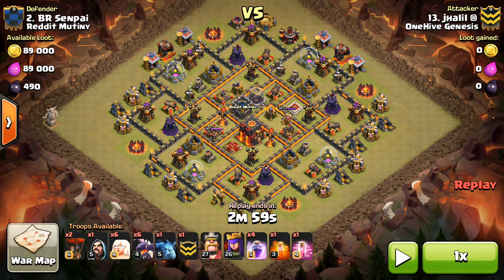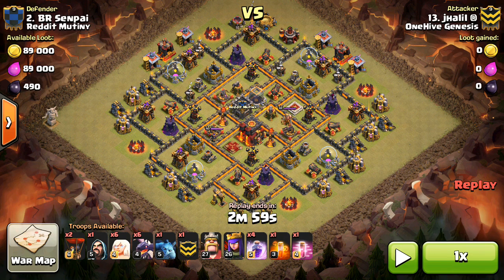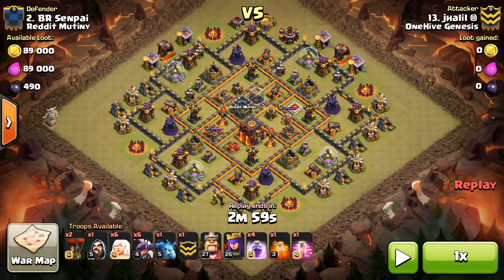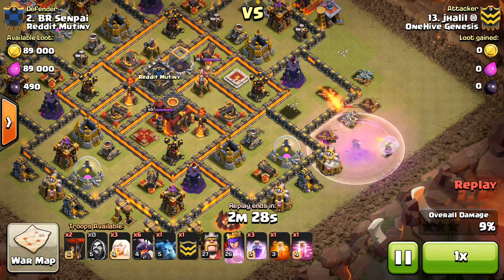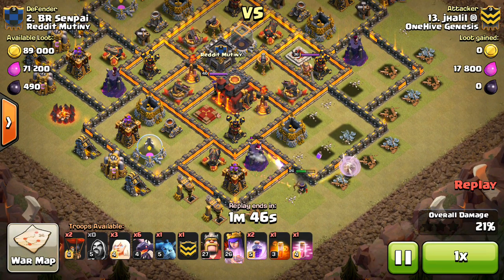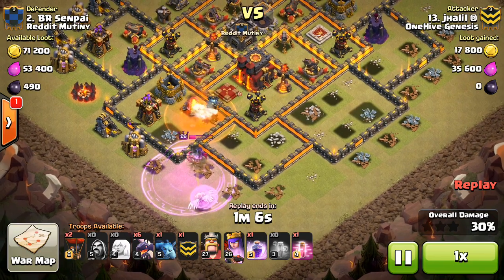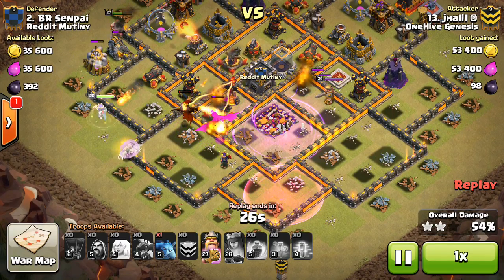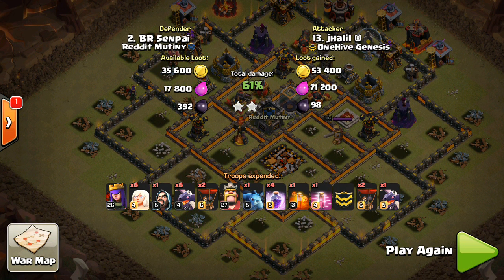TH9: Mass Dragons to 2-Star TH10s (Attack Strategy)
A quick video on an effective and efficient way to get the top town hall 10s 2-starred. Hope it helps, drop any questions below!

Clash on!